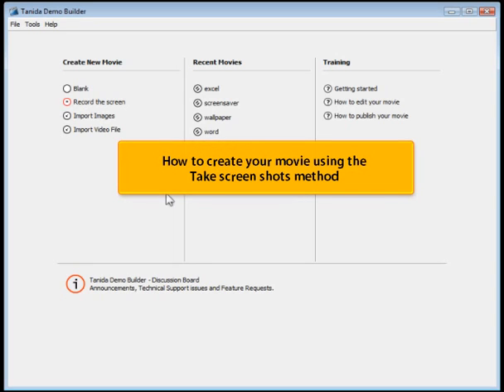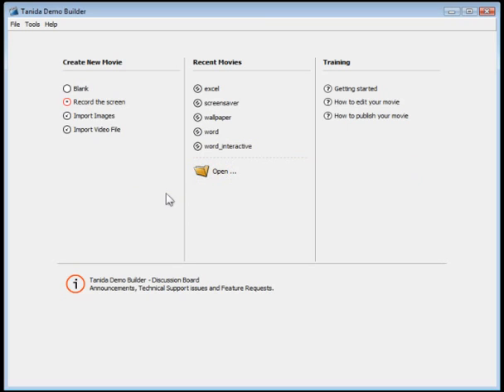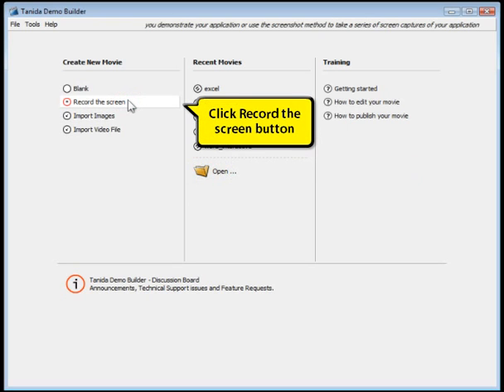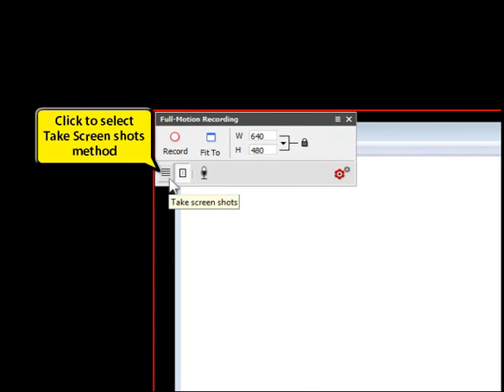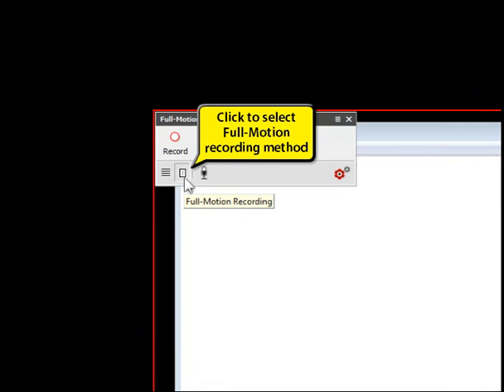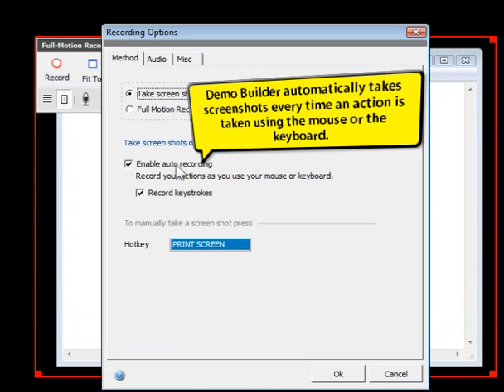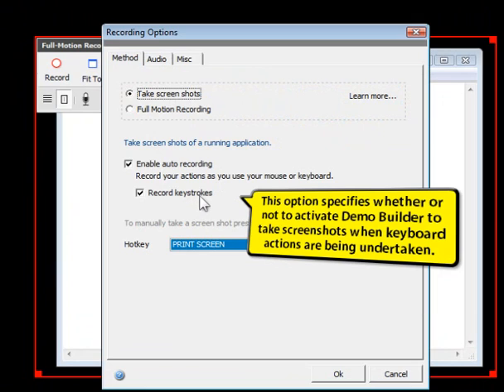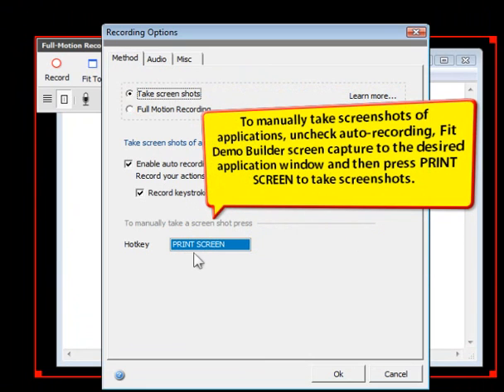Demo Builder 8 Tutorial : How to Record Your Computer Screen (Take Screen Shots)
Demo Builder is a screen recorder software that creates professional and fully interactive presentations, tutorials, and software demonstrations. Clean interface. No programming skills required.